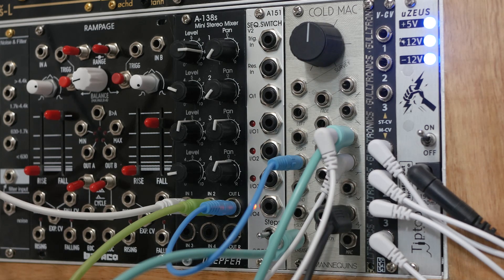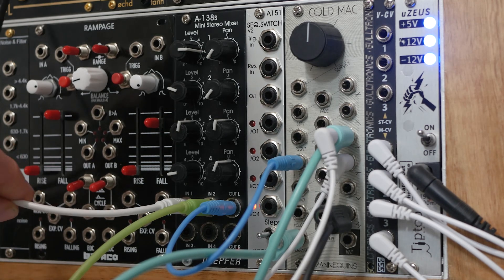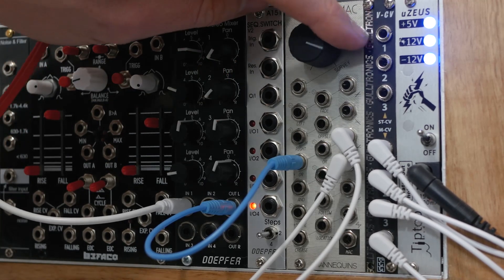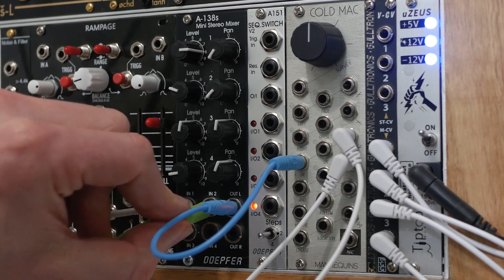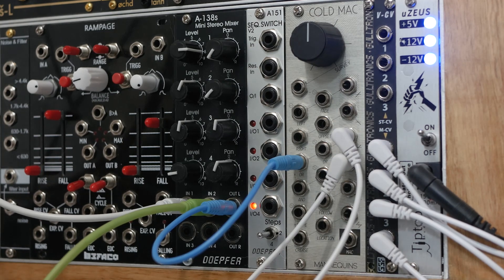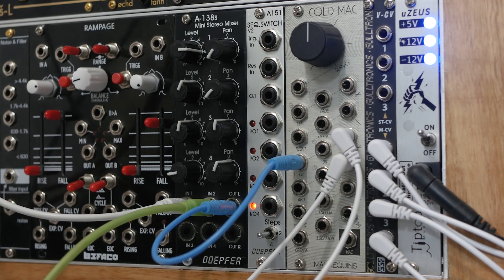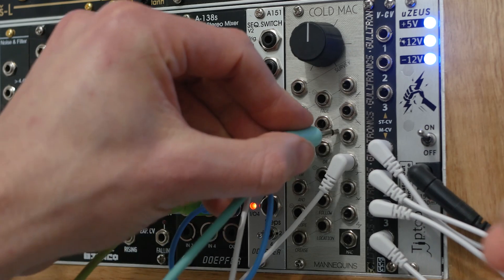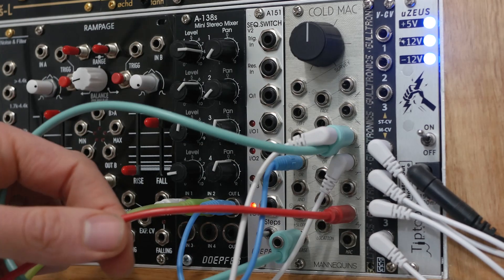Cold Mac Case Study 03: Stereo Distortion with the OR and AND Circuits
Bringing back my ill-fated series on practical applications for the Mannequins Cold Mac Eurorack module. A lot of the documentation around this module is very complex and difficult to digest, so in this series i attempt to demo musical uses for this box of mysteries.

This one's very easy but I use it a lot, distortion! I demo'd it here with sine wave synth pad sounds for the full wash of noise, but it's also great for glitchy percussion.